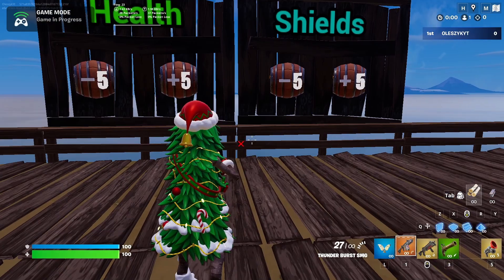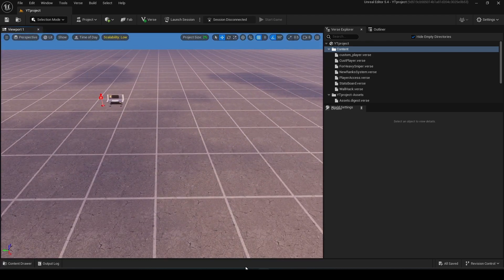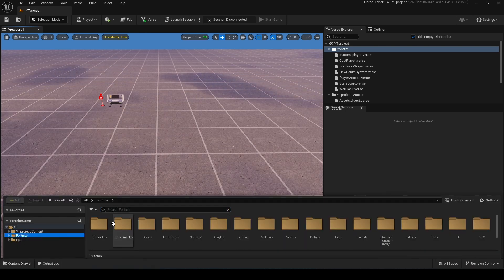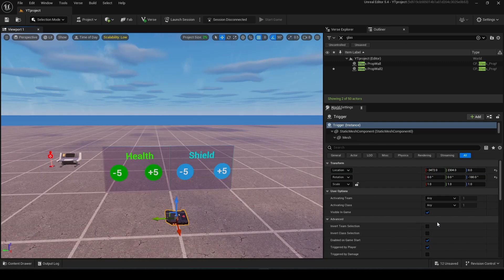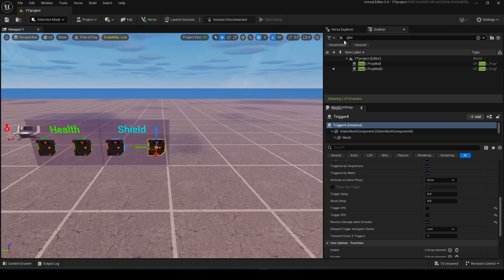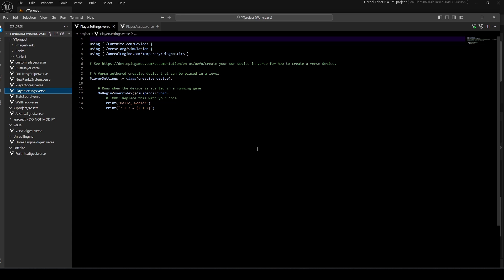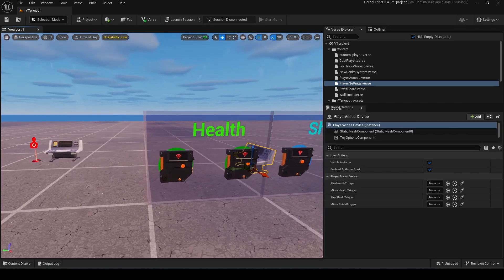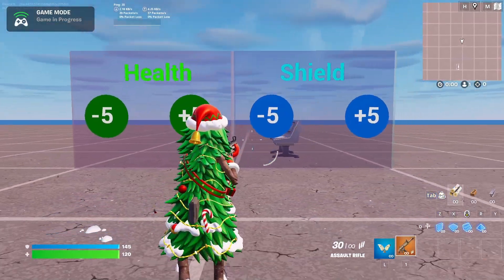How to make a Health modifier